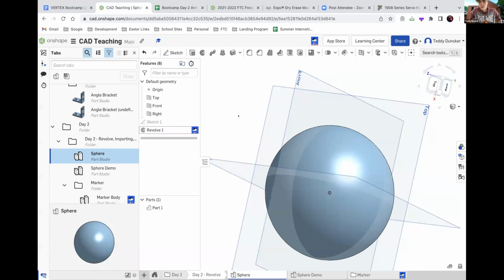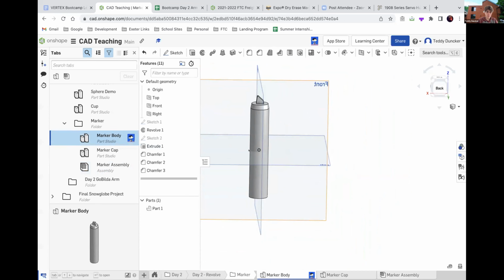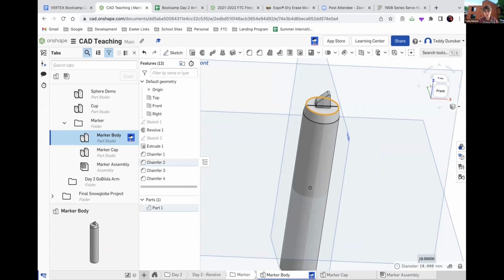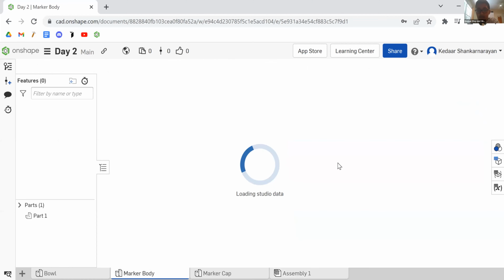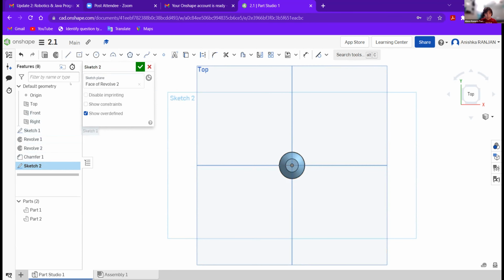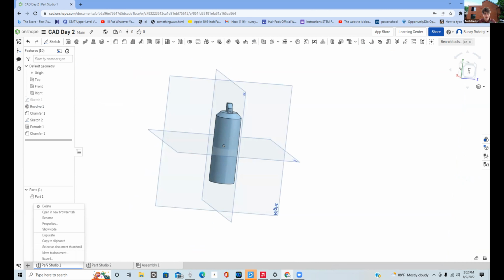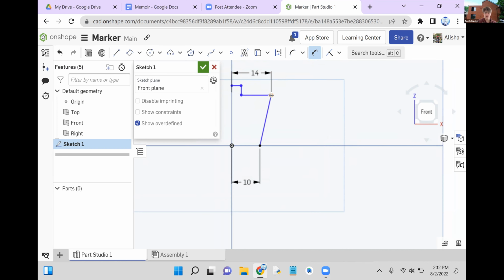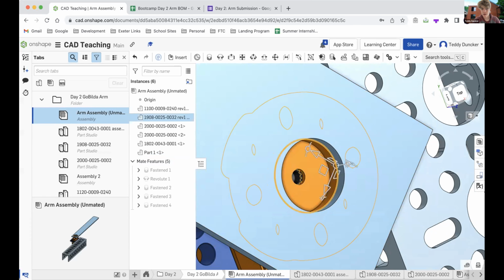CAD Specialization Day 2